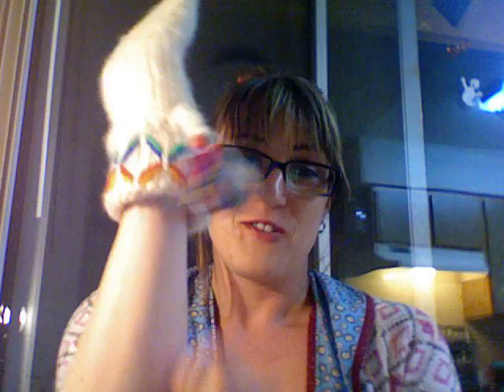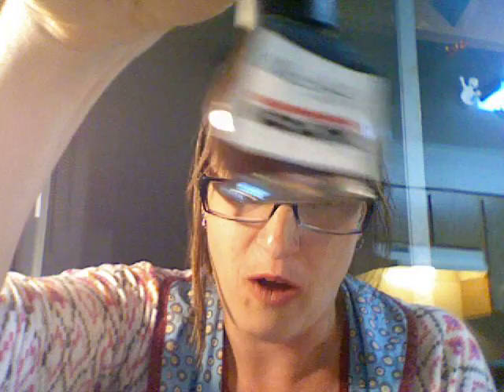November Thrift and Vintage Haul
This is a mini haul from some of the stuff I got on a November 2011 shopping trip, mainly from a vintage store, but also from a thrift store, Joann fabrics, and Wal-mart.